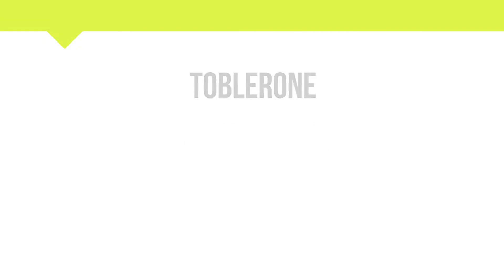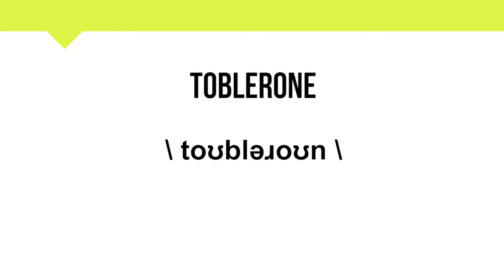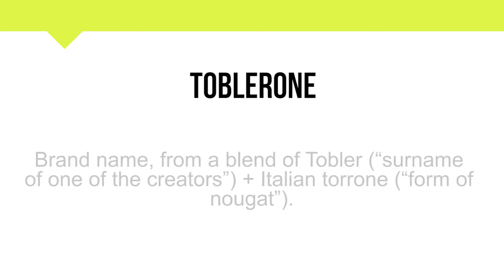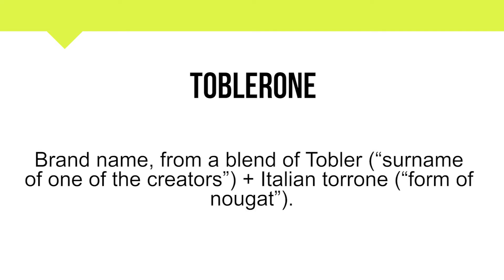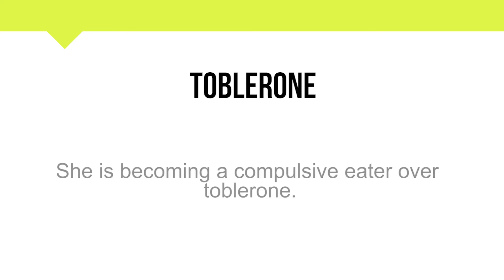How To Pronounce Toblerone | Meaning | Pronunciation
Short Informative video on Toblerone.

In this video, you will learn about the word Toblerone and its

• Correct Pronunciation
• Phonetics
• Breakdown into simpler syllables
• Meaning
• Example Sentence

You will get to learn new words here. Consider this as your Personal Dictionary with a Voice!

We hope that you find our video useful.